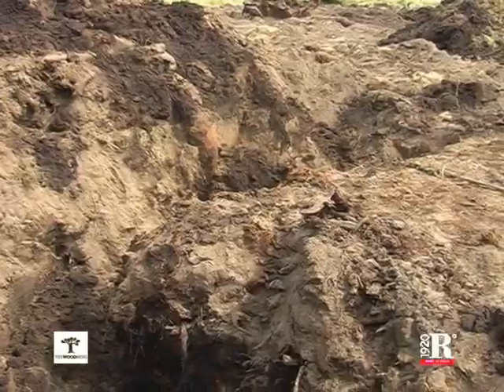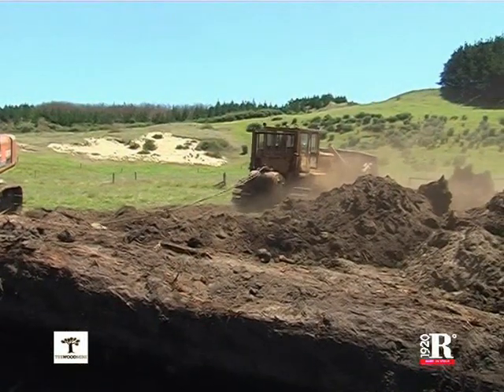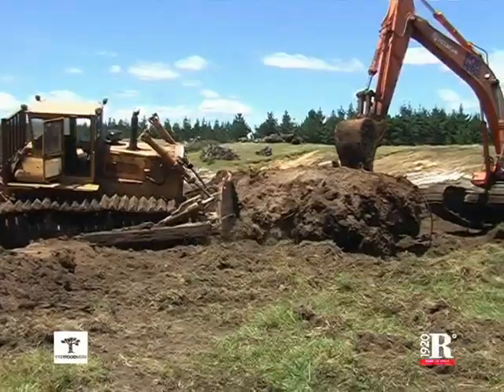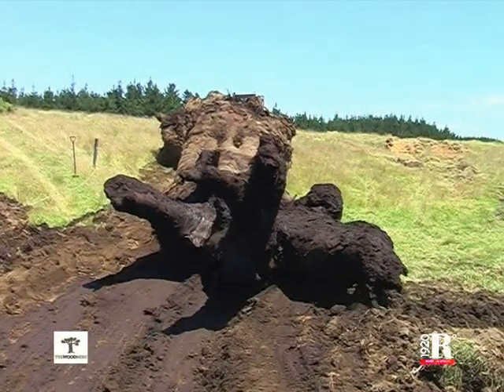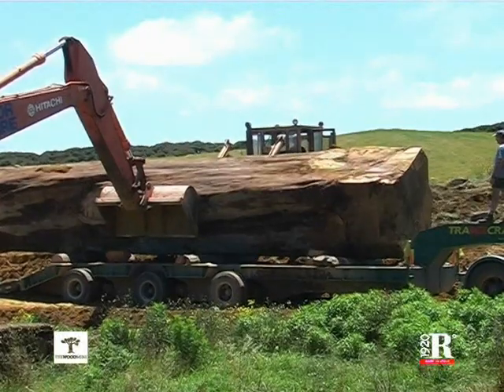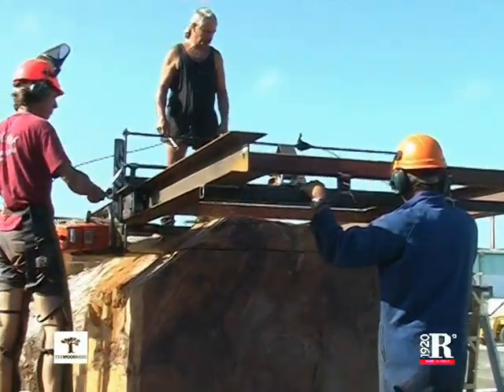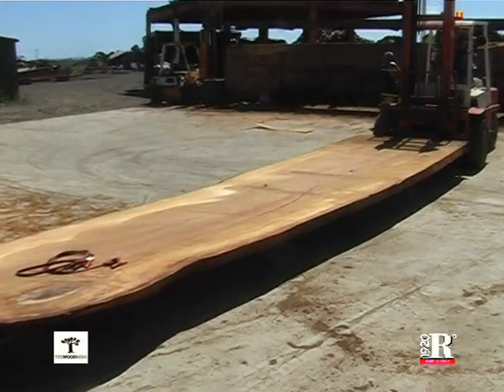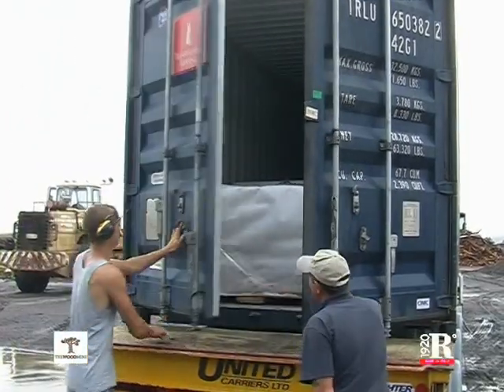2011-08 Riva1920 : Kauri New Zealand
Riva1920 video estrazione Kauri